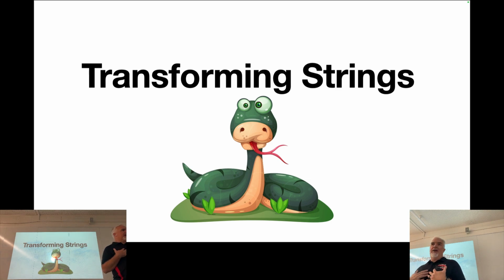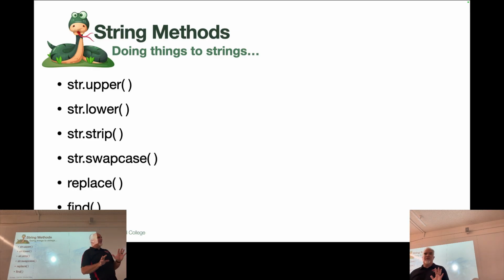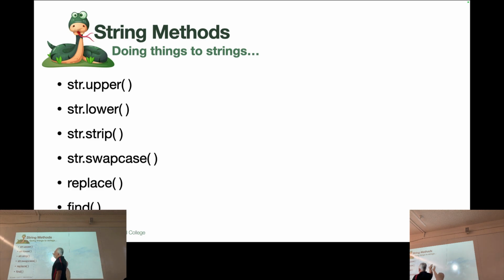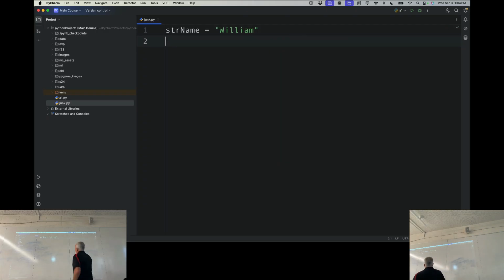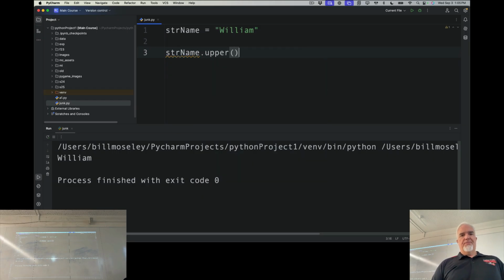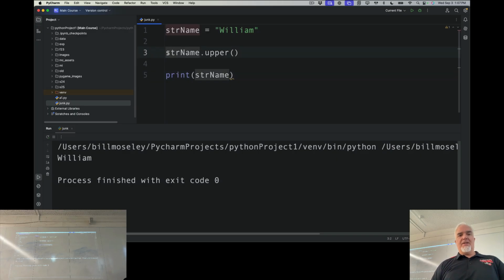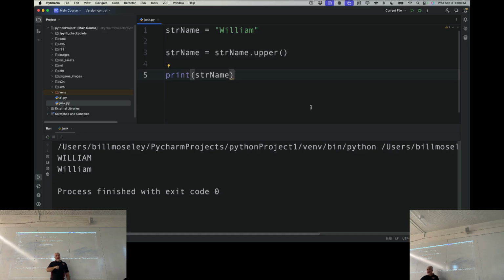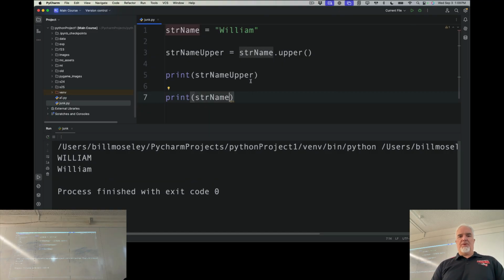Python (Fall 2025) Module 2-8: Introducing String Methods